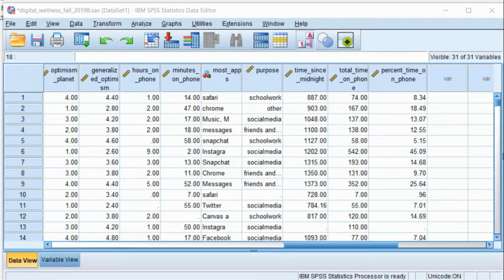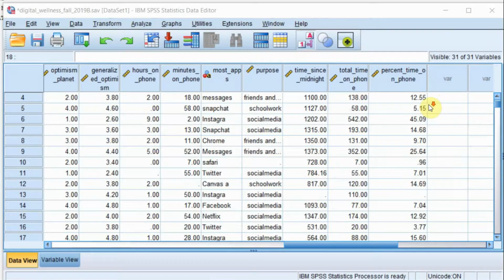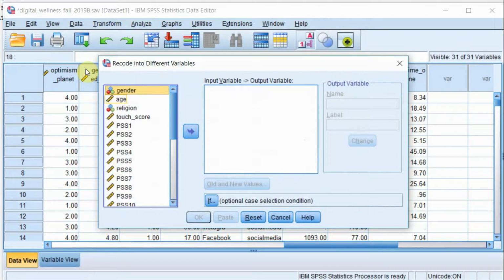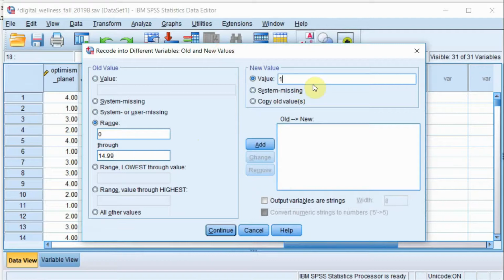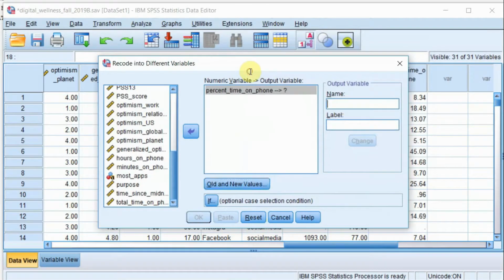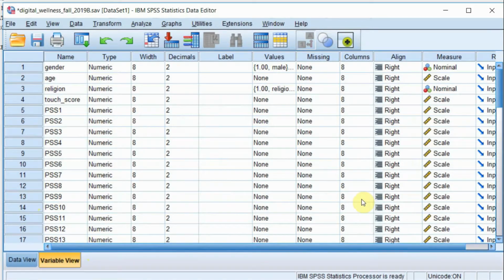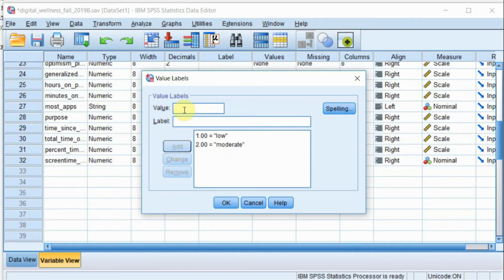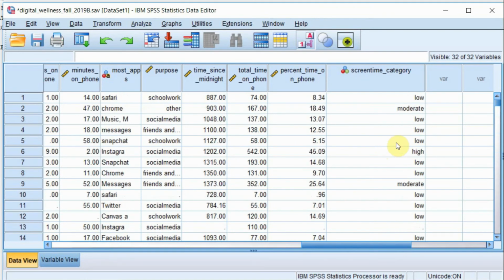convert continuous variable to categorical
This tutorial shows you how to "recode" a continuous variable so that it becomes categorical using SPSS.